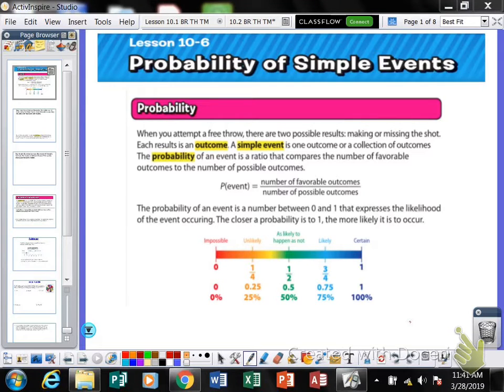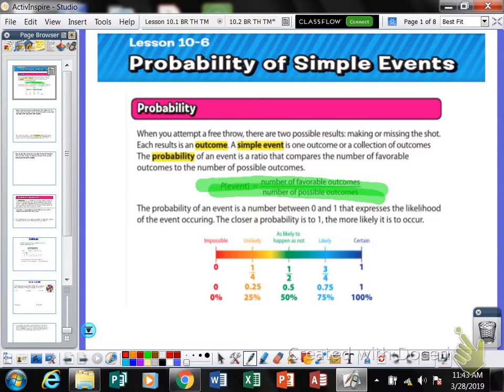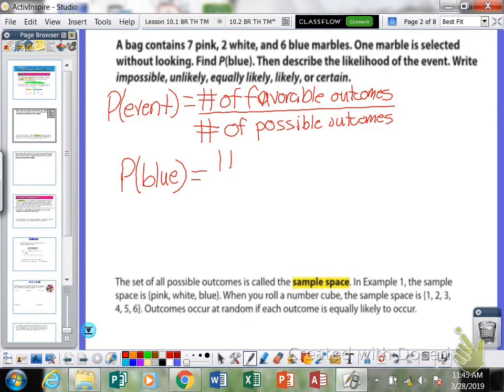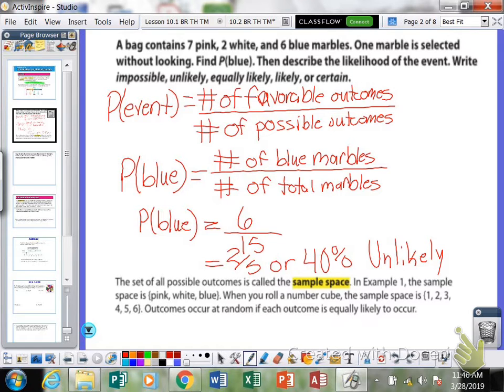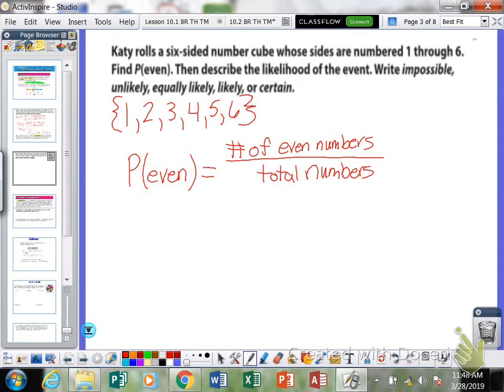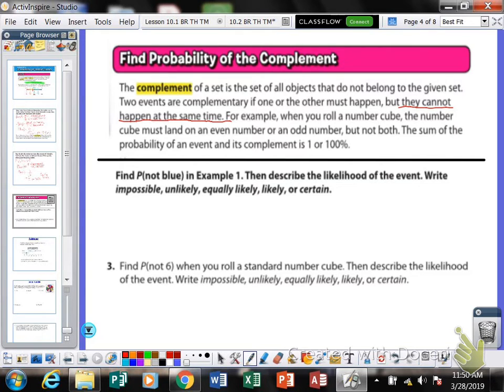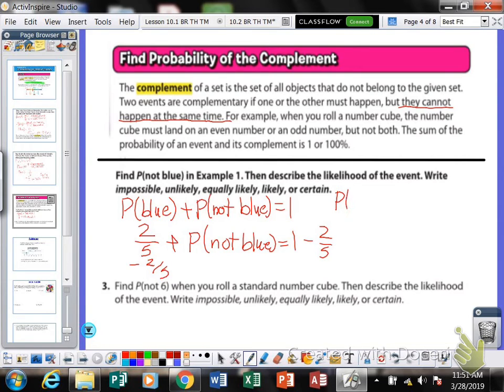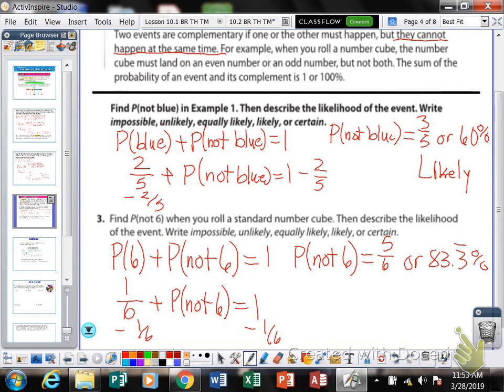PreAlg Lesson 10-6